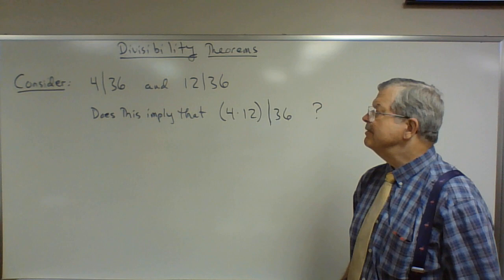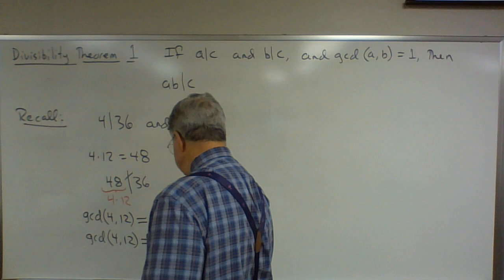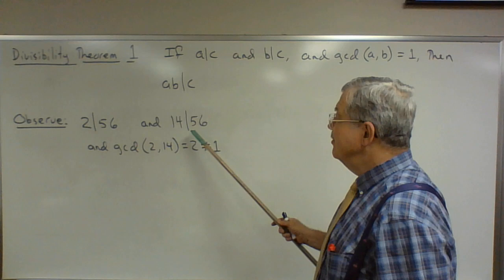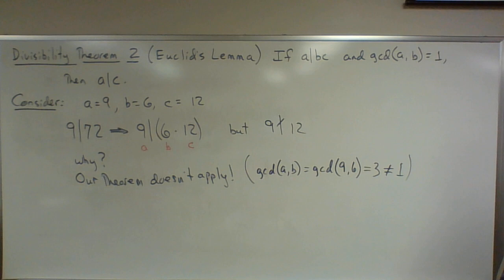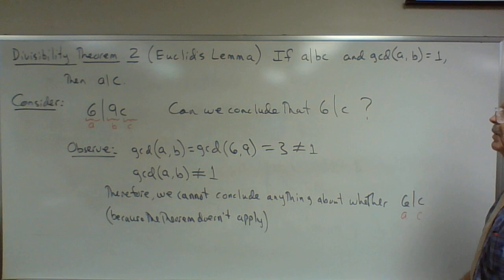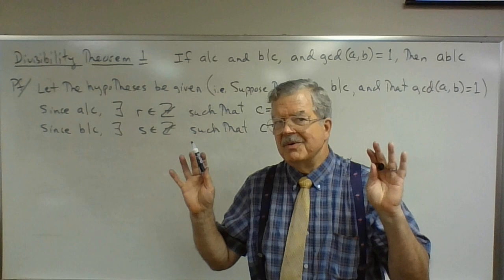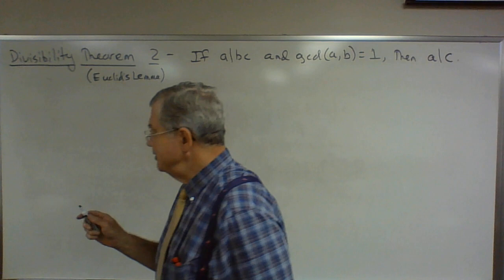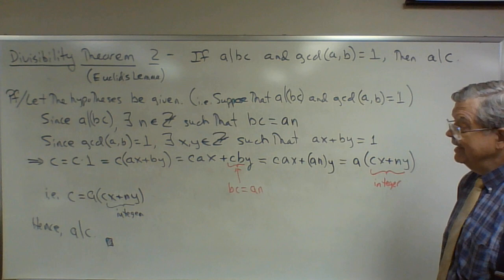MTH 4436 Number Theory Lecture 9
Divisibility Theorems, Euclid's Lemma. Pat Rossi